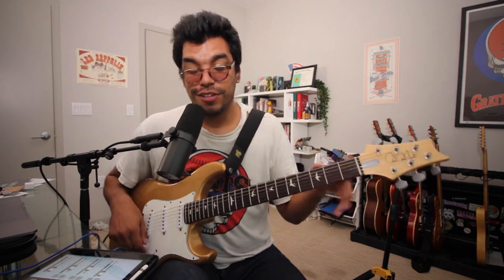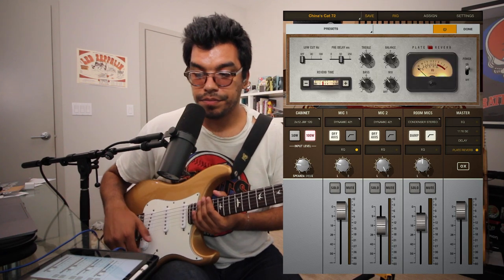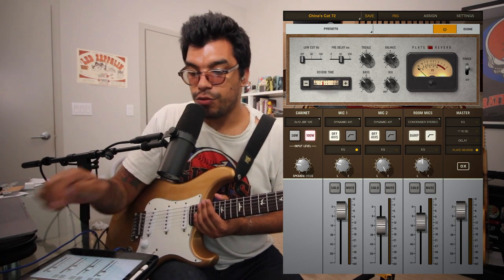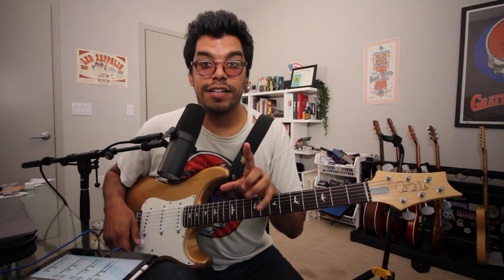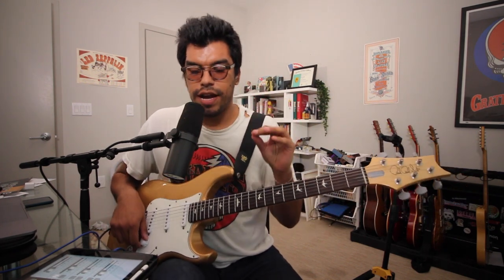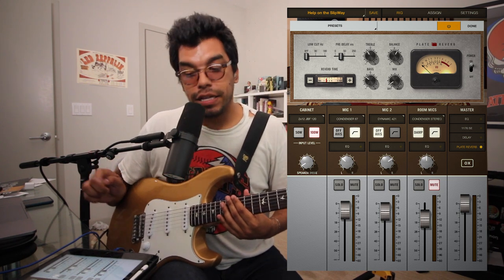Jerry Garcia Tone with UA OX Box!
Whats up Youtubers, today we are checking out the 2 Grateful Dead Presets on the UA OX!